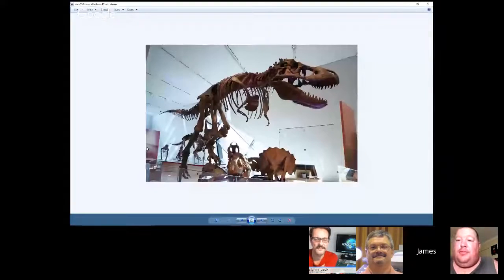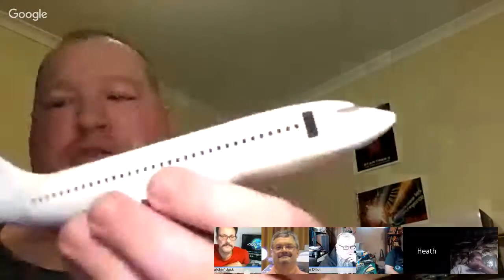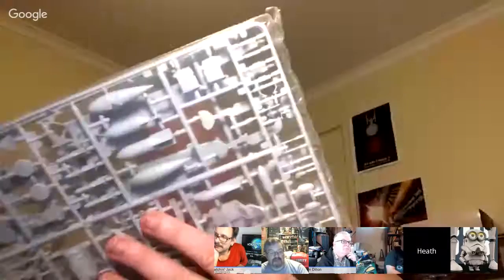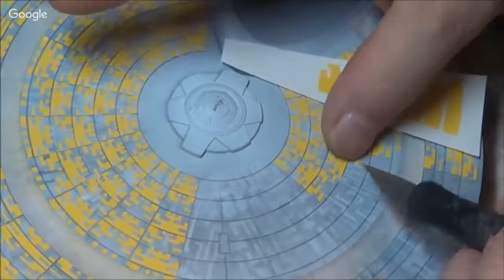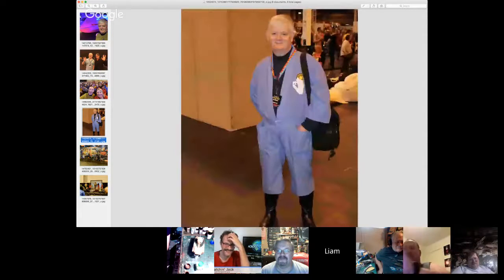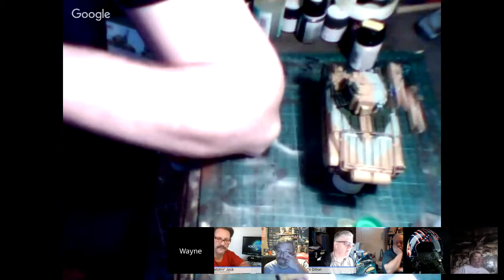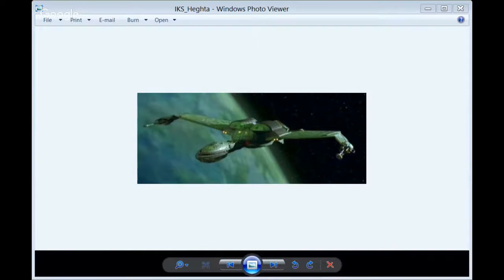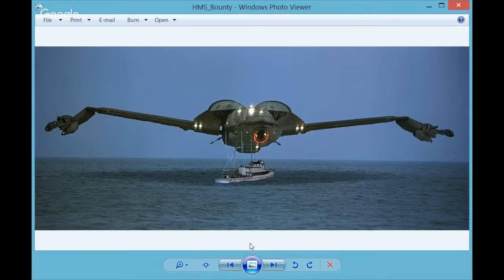Amazing Scale Modelers' :Across the Pond" Hangout #52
Scale modelers certainly have talent and a penchant for opinion.  Join us see how they show off